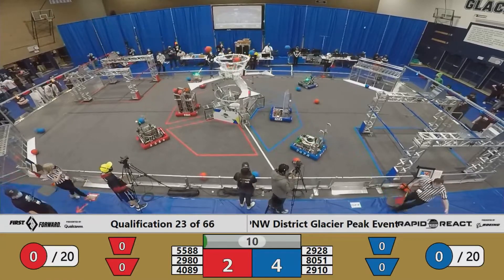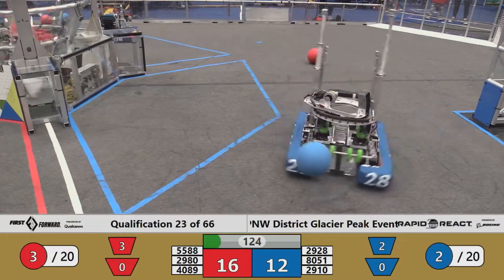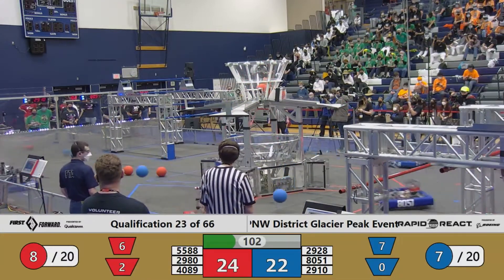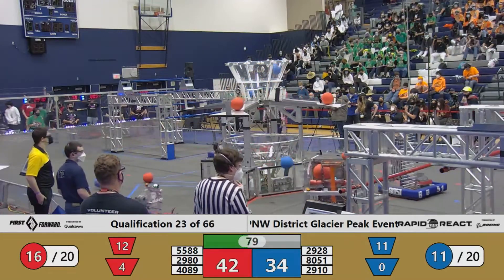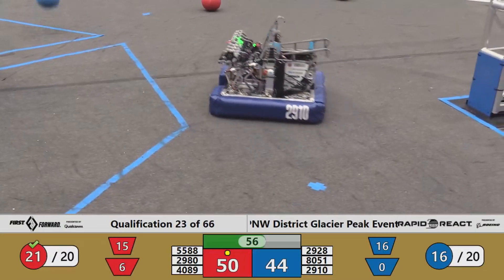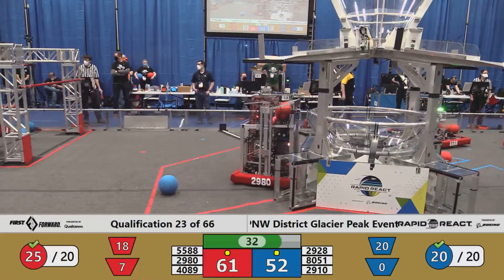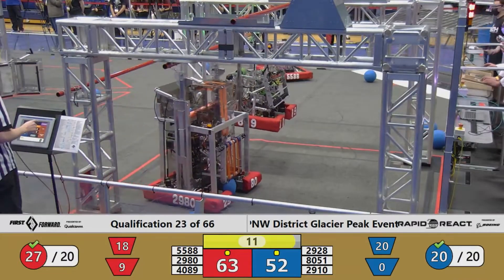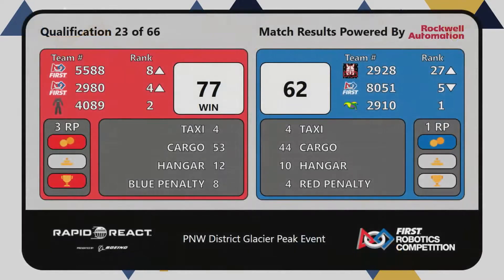Qualification 23 - 2022 PNW District Glacier Peak Event